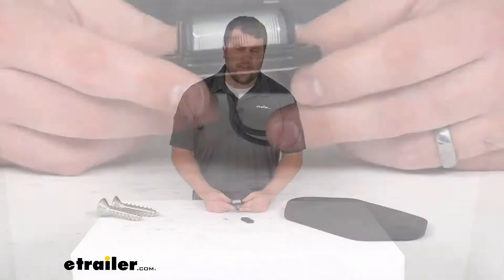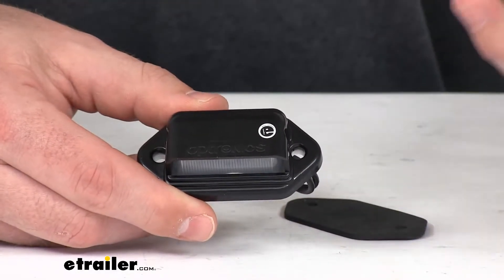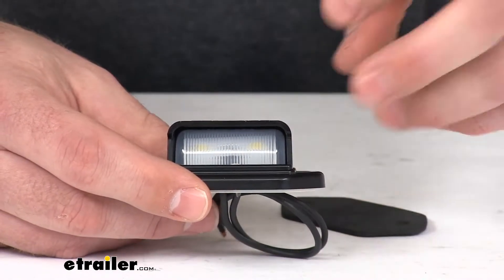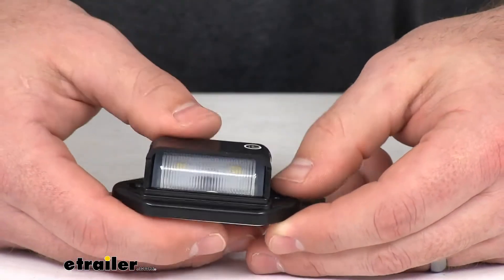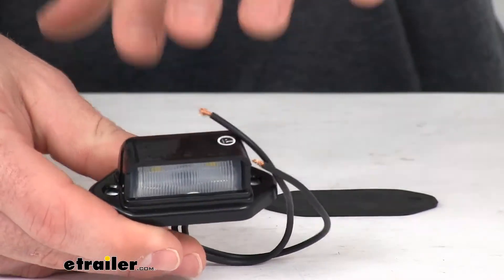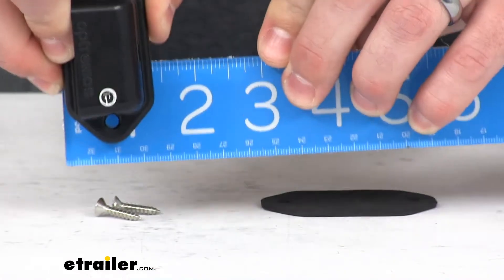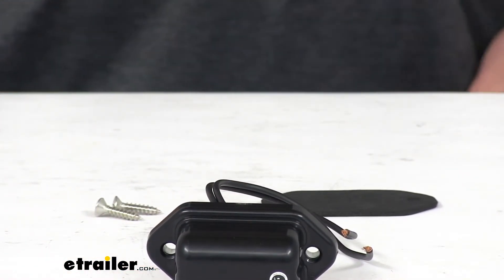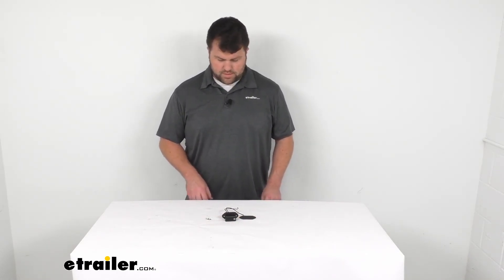etrailer | Feature Review Mini LED Trailer License Plate Light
Michael:                                               Hi there, I'm Michael with etrailer.com. Today, we're going to take a quick look at this mini LED trailer license plate light.This is going to be a great way to illuminate your trailer's license plate. It would be a great replacement for an incandescent light, if one has gone out or whatever the case may be, if you're adding a light onto your trailer for the license plate, this is a great option. This is compatible with 12 volt and 24 volt DC systems. It does have a surface mounted diode or SMD construction. So the LED circuit board on board is going to be very resistant to shock and vibration.

It's also going to help with improved heat distribution. If you're not familiar with LEDs, they are going to be a far superior replacement than incandescent lights. One, because they're more efficient. So they'll provide more light with less power.This unit here is going to only draw about 0.139 AMPS on your 12 volt system and a 0.027 AMPS on your 24 volt system and it's still going to provide a nice bright light, which I'll show you here in a moment. The LEDs don't have any brittle film in them.

So you're not going to have to replace the bulbs. They last about 50 times longer than your incandescent lights. This one comes with a lifetime warranty on the LEDs. So again, they just don't go out like your incandescent bulbs. So these are going to be a great replacement for you, if you're replacing.This does have two of those LEDs or light emitting diodes covered with a clear lens.

So you're going to get a nice white light coming from those LEDs. It also has a durable black BBS housing to help protect the light against road debris and corrosion and different things that you encounter as you're going down the road.This is a surface mount option so they've included a little gasket here for you so that you can mount this in place. They also have included two screws to get it mounted. So should be very easy, you just need enough room for the wires to go back and connect to your wiring.This is a two wire design. One wire will be your power lead.

The other will be your ground. It doesn't matter which one is which, just as long as one is one and the other is the other. This is a Department of Transportation approved light, depending on how you have it mounted. So if you're only going to use one light, you want to make sure that it is mounted right at the trailers center, or if you're using two lights mounted on each side. Our overall dimensions here, when we're looking at the light, overall length is going to be right at about two and three quarters of an inch. Overall height . I can try and get this wherever it's going to show best for you. You want to call it about one and three eights of an inch, and then our depths looking at right about one inch, the amount that it's going to stick out.Now, our mounting holes are pre-drilled here. You can see those are separated from center to center, right about two inches. So keep that in mind when deciding if this is going to work for your application or not. And I do want to show you how this light functions, so I'm going to hook up some power to one and then ground to the other.You can see that light is on. Turn off the lights in the studio here. You can see that is a nice bright light. So it's going to light up your license plate on your trailer really well, and it's not going to draw much power at all. So like I said, it is going to be a great option for those of you who are wanting to replace an incandescent light, or if you're just adding a light onto your trailer so that your license plate is illuminated at night to make sure that you're road legal and this is going to be a great option for you.So that's going to complete our look for today.